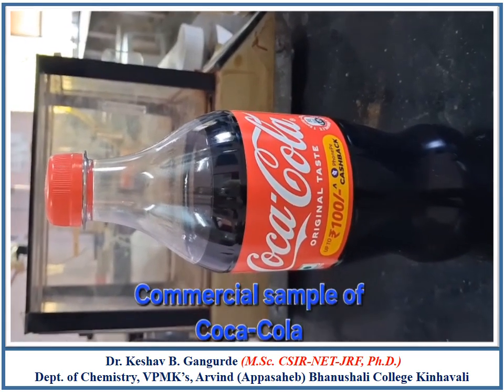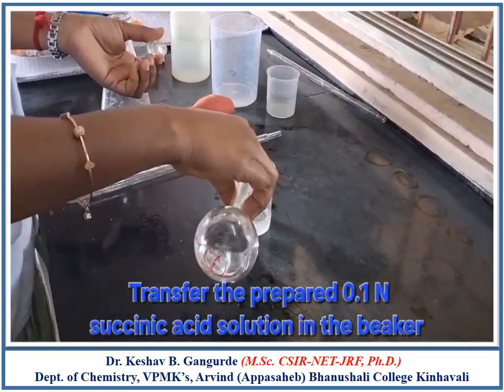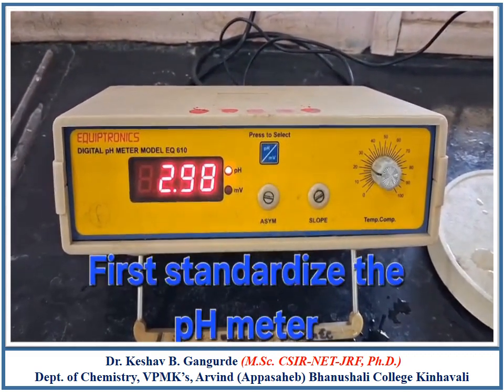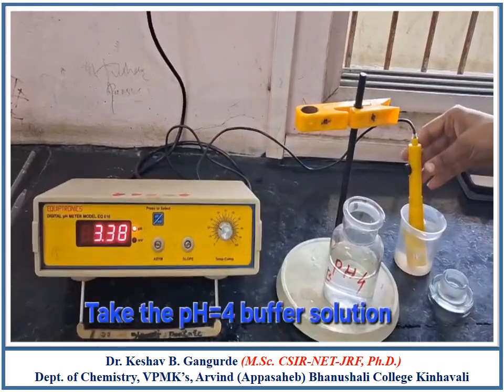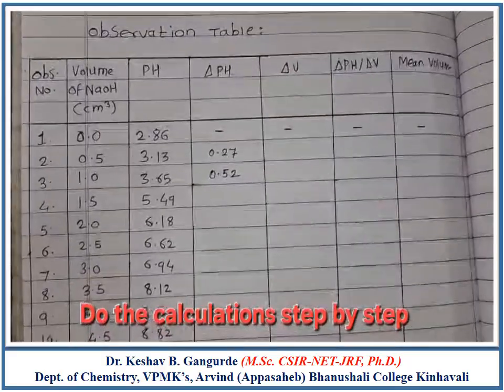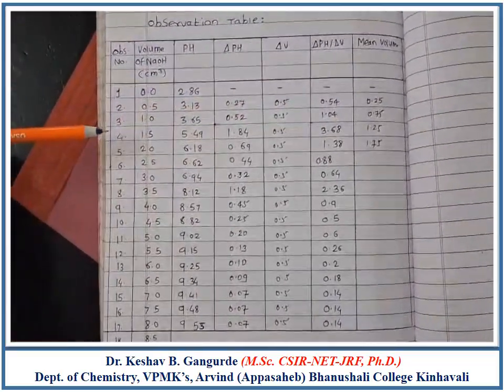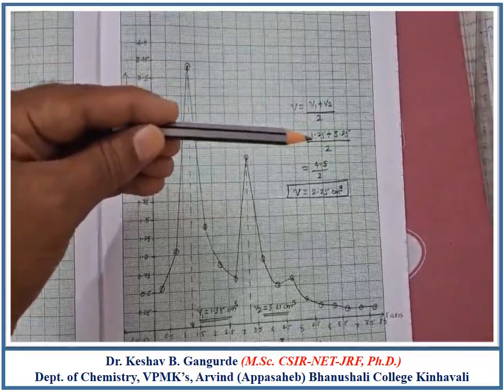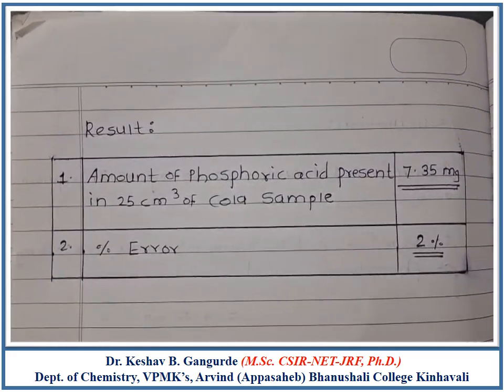pH metry: Determination of the amount of phosphoric acid in a cola sample pH metrically.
# pH metry
# Determination of the amount of phosphoric acid
# Determination of the amount of phosphoric acid in a cola sample
# Analysis of Commercial Sample
# Combined glass electrode
# Coca Cola
# Standardization of 0.1 N NaOH
# Standardization of NaOH
# Standardization of Sodium Hydroxide
# Standardization of pH meter
# Calibration of pH meter